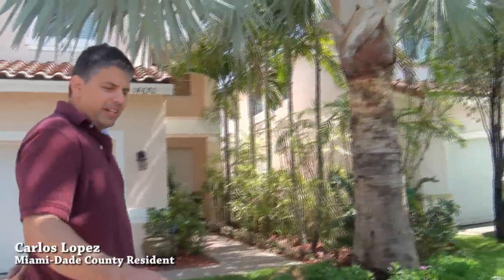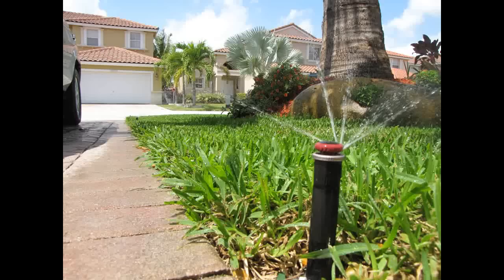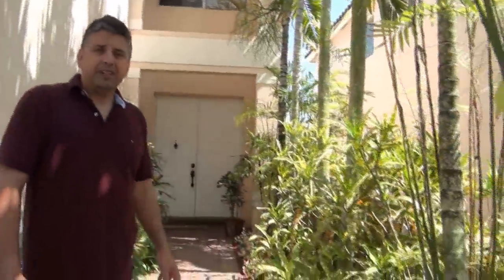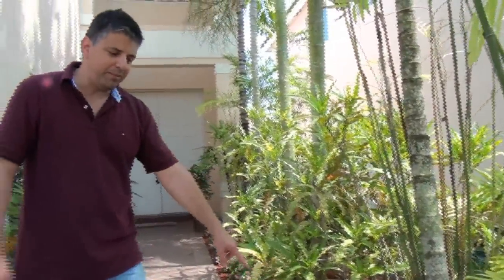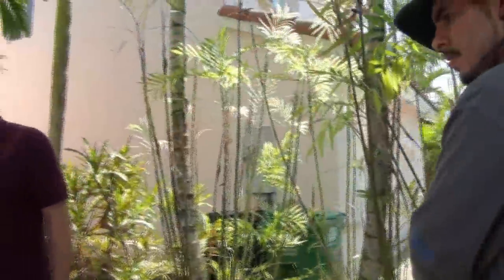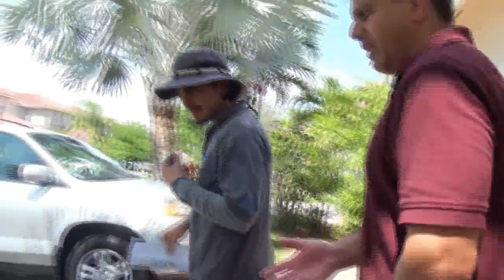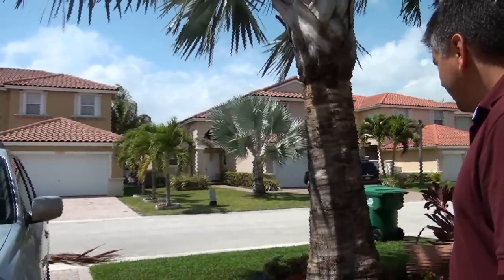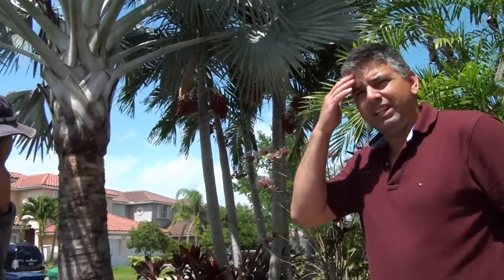MDC Irrigation Retrofit Program - A Homeowner's Tour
Follow a homeowner through his yard to see how he modified his irrigation system to make it more efficient. Modifications on the sprinkler system include  the installation of low-volume irrigation, electric valves to replace an indexing valve, and a weather based control system to prevent irrigation in the rain.  This system will only apply water where and when it is necessary-this means water savings!!